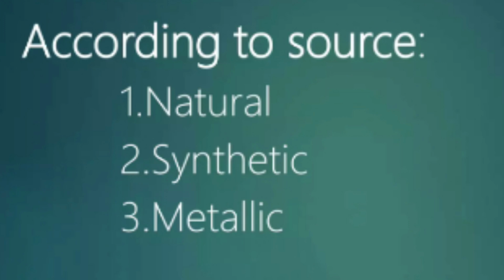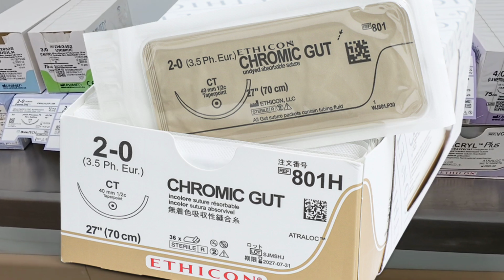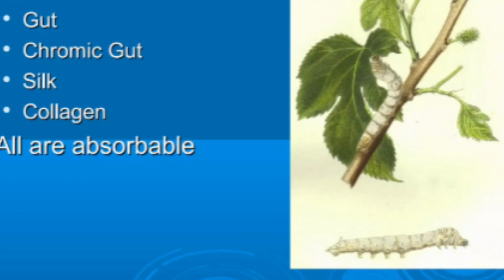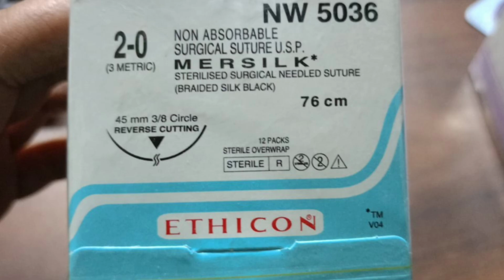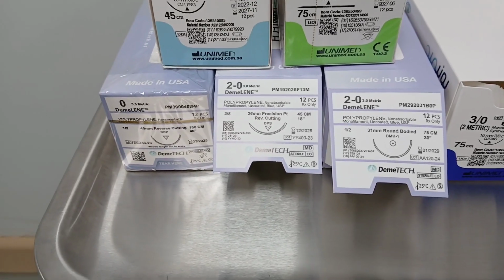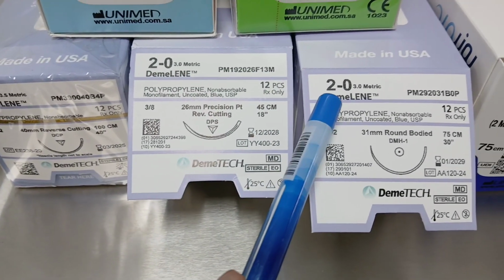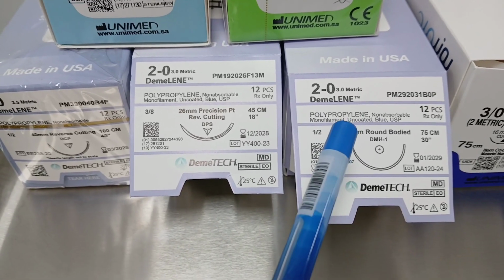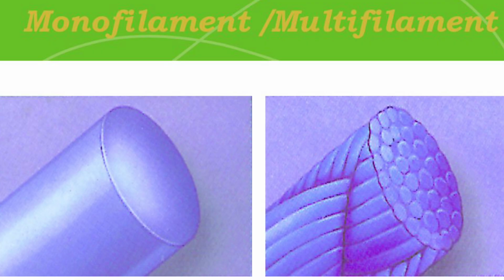(:🧵 Suture Materials Explained: Types, Sources & Needles | Surgical Suturing Made Easy!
Unlock the world of surgical sutures in this detailed video! 🧵
We’ll cover everything you need to know:
✅ Types of suture materials
✅ Sources – Natural vs Synthetic
✅ Absorbable vs Non-Absorbable
✅ Types of surgical needles
✅ Choosing the right suture for the right procedure

Perfect for medical students, nursing professionals, and surgical tech aspirants!